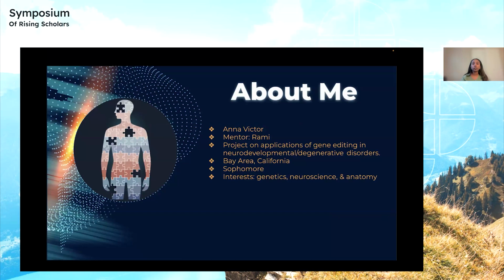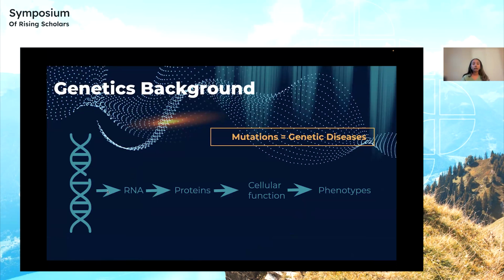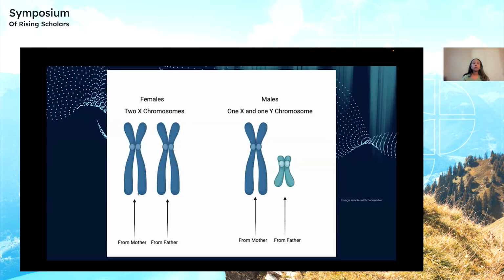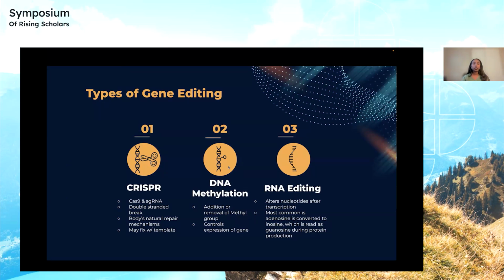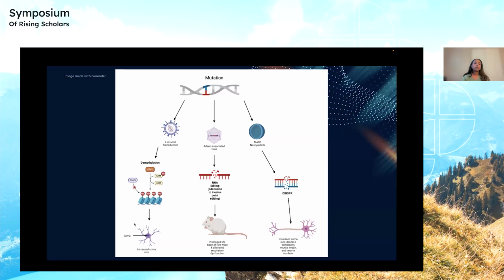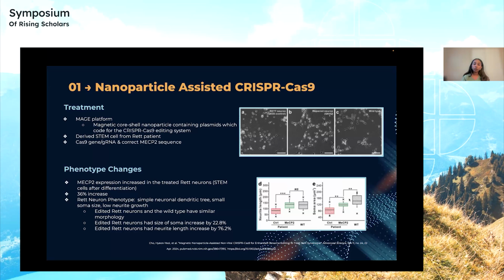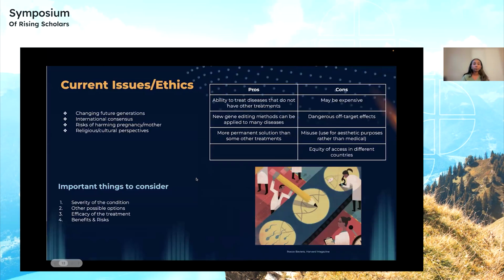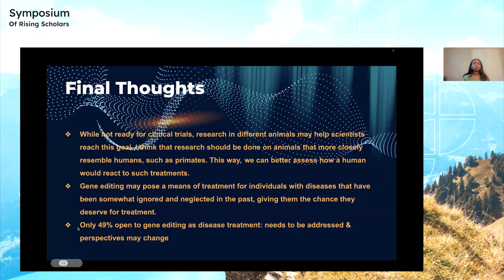Genetic Engineering in Neurodegeneration Presentation by Anna Victor at Polygence's Symposium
‘Genetic Engineering in Neurodegenerative Disorders: Applications and Ethics‘ was a Mental Health, Genetics, and Environmental Sciences Conference Talk delivered live by Anna Victor at Polygence’s 11th Symposium of Rising Scholars in September 2024.